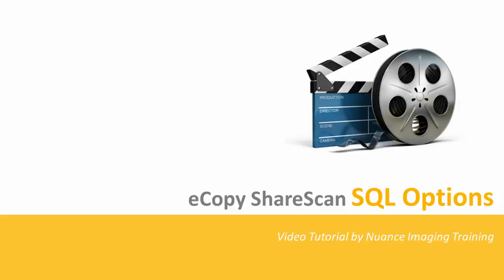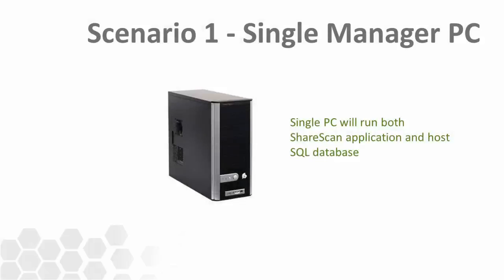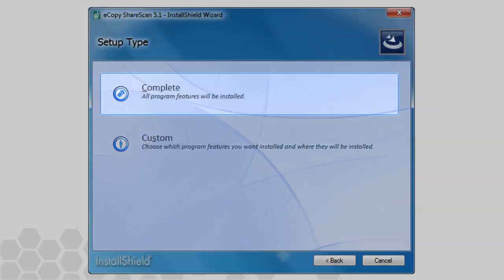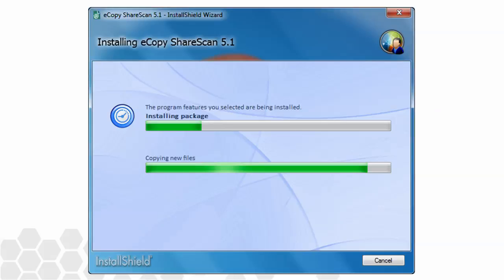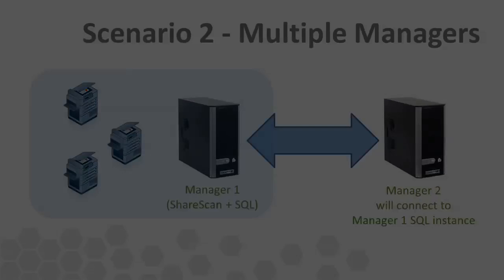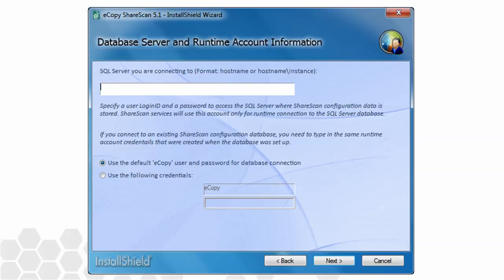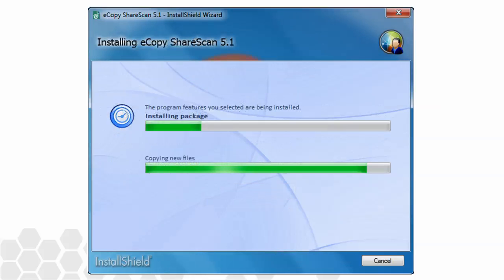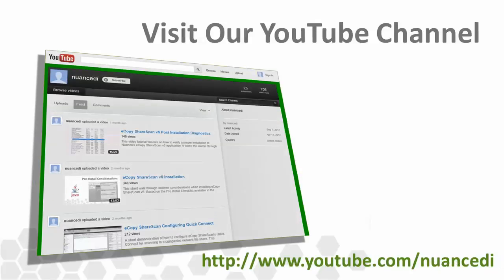eCopy ShareScan - SQL options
A review of the SQL related options that can be configured upon installing eCopy ShareScan v5.1.